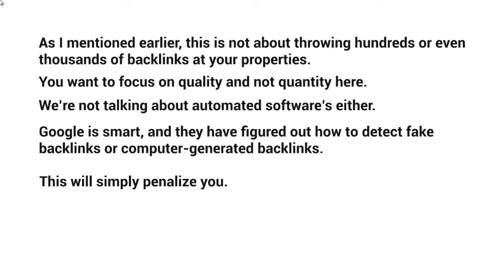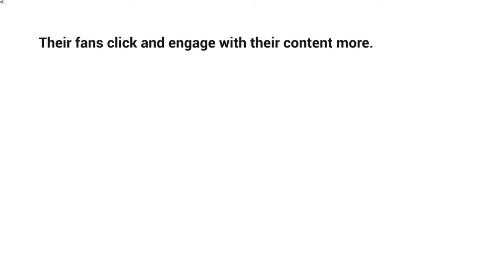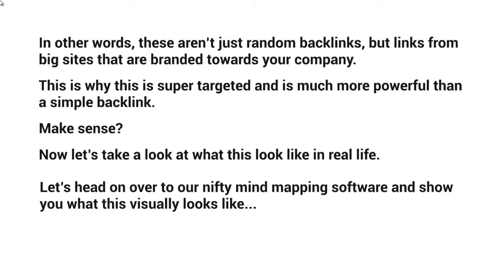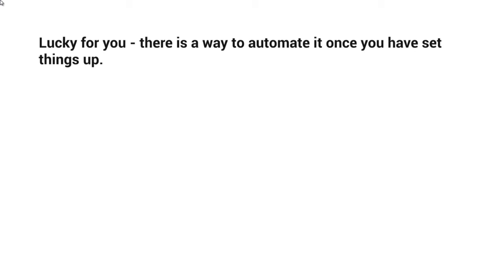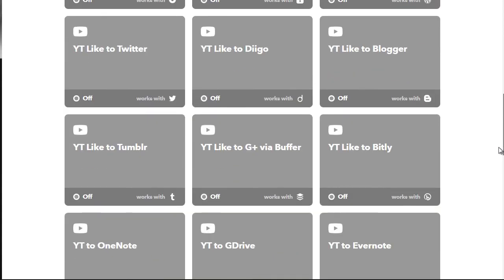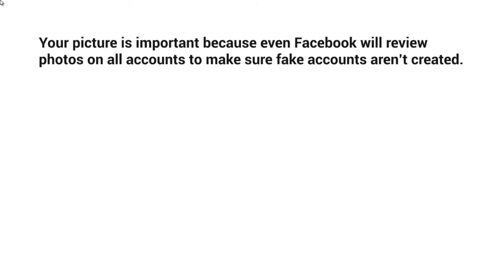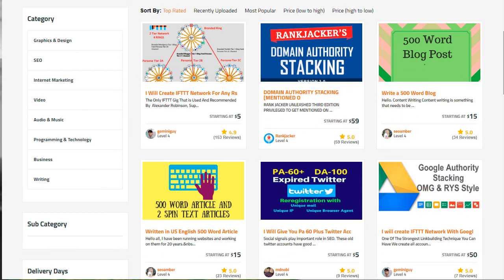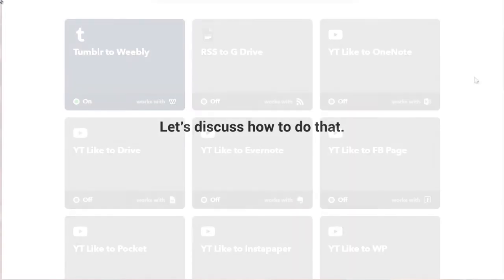Boost Your YouTube Channel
This course will guide you can easily boost your own youtube channel in just few easy steps